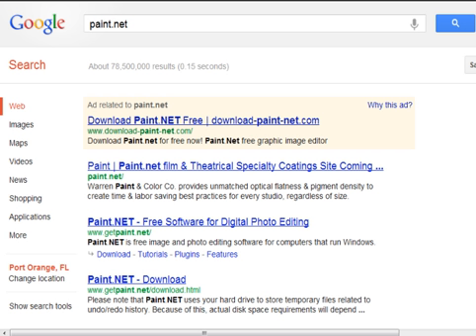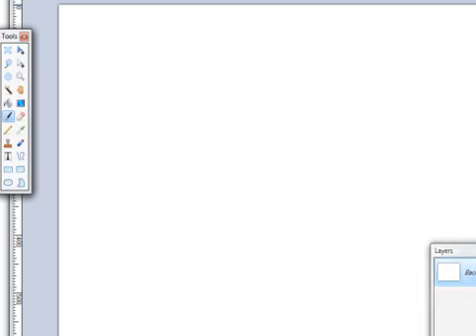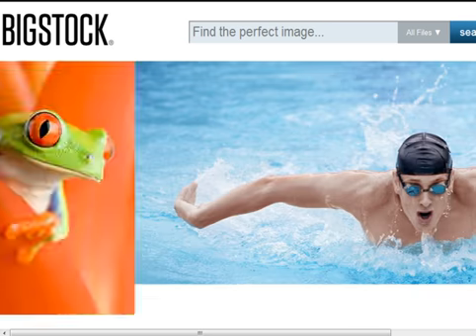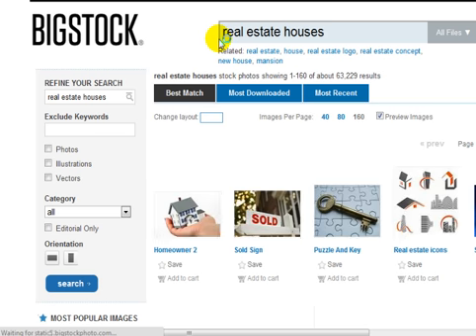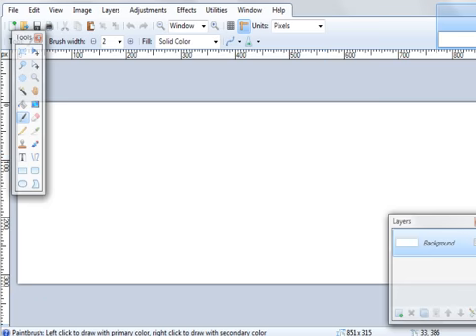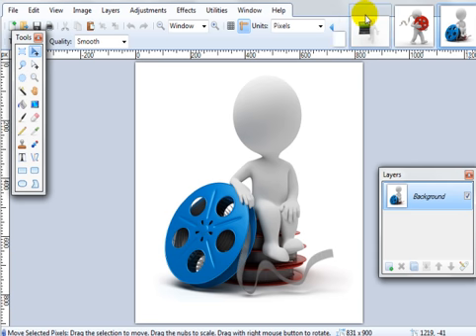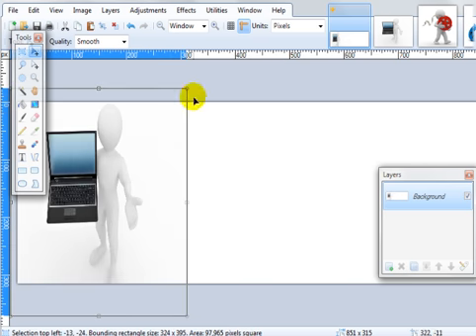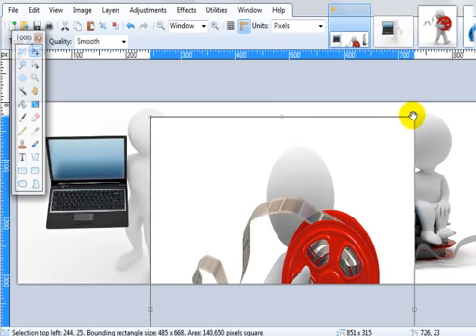Facebook Marketing Secrets Video #4 *Free*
Totally Free! Cutting Edge Facebook Marketing system that will drive traffic and interested customers to your website. Drive massive traffic to your site utilizing Facebook completely Free!